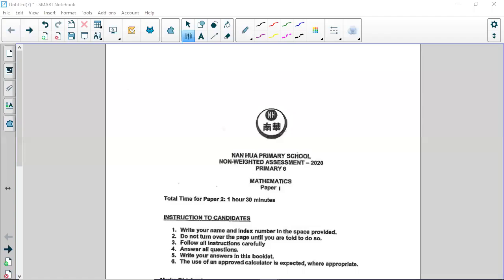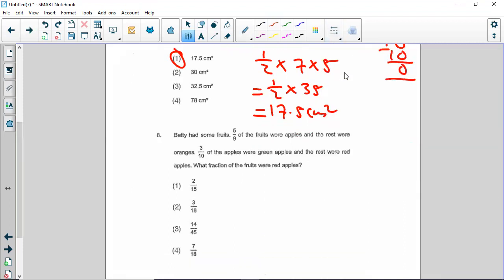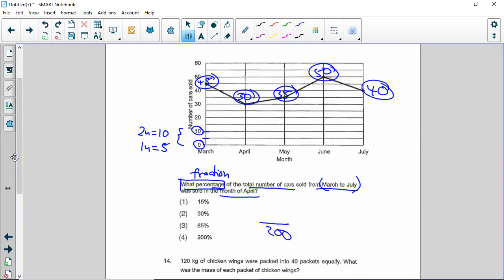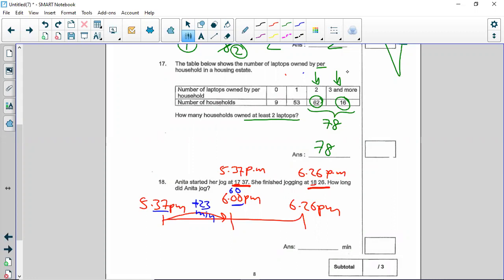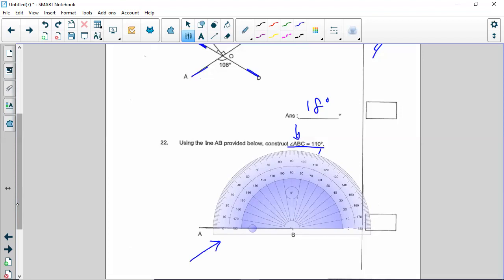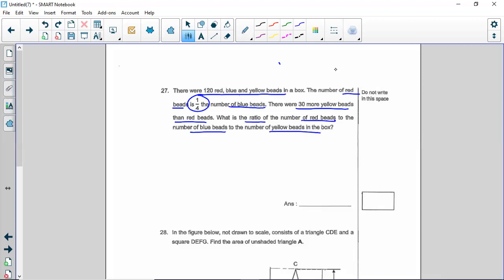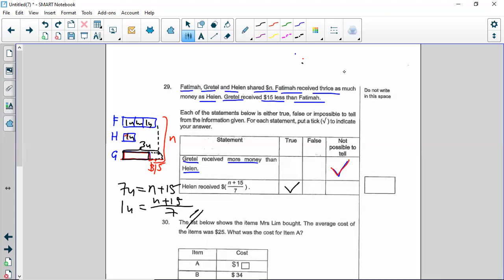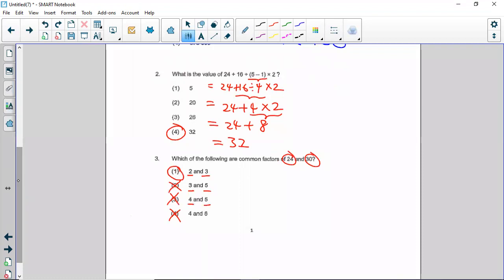PSLE Math School Exam Papers (Nan Hua Primary School SA1 2020 Primary 6 Paper 1)